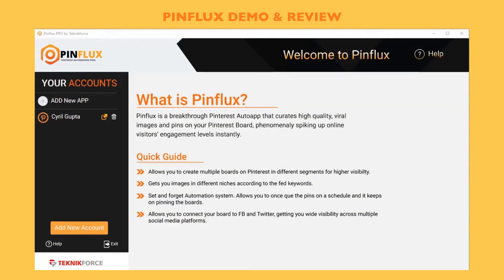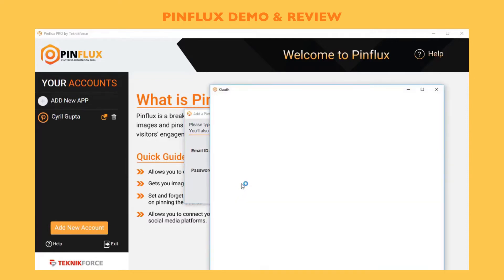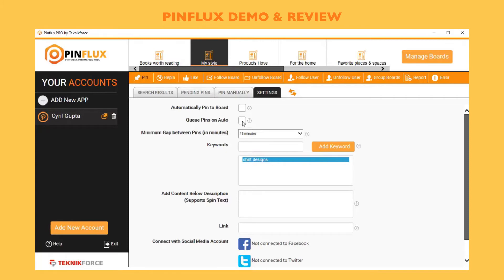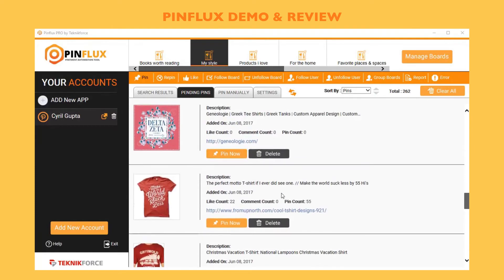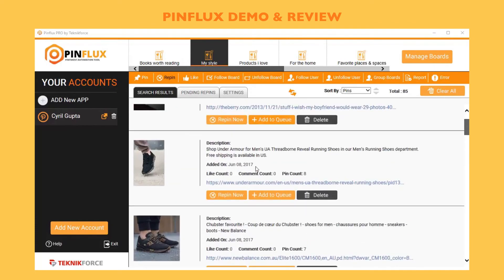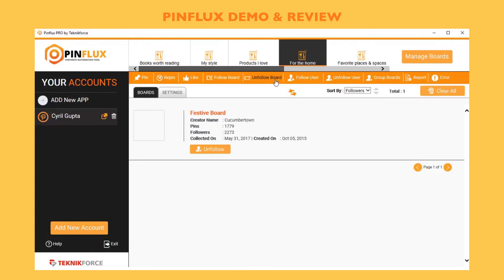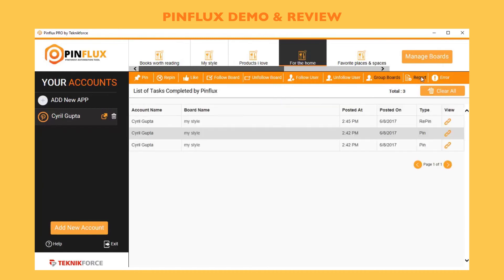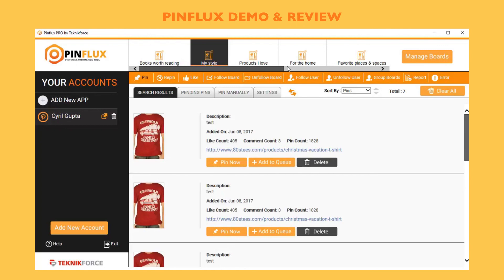PINFLUX DEMO & REVIEW | WATCH THIS BEFORE BUYING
Pinflux is the most powerful software forPinterest marketing. Need proof before buying? See the demo Watch Pinflux in action before purchasing.Customers are eager to buy PINFLUX and make sure you get your early bird for a good price, Get ready then for true and out of mind conversions and sales.

Grab this gift for you before launching. It is only for my customers but today I am giving to everyone that is visiting our YT Channel.

Pinflux goes live on the 19th of June@11am EST